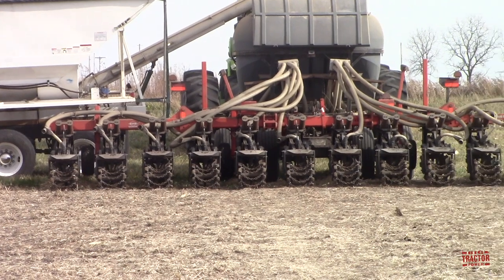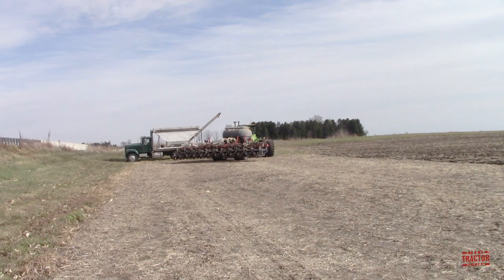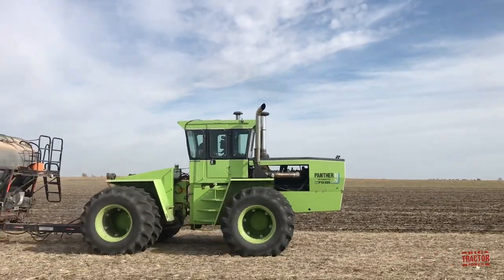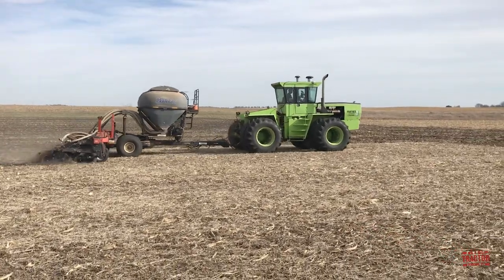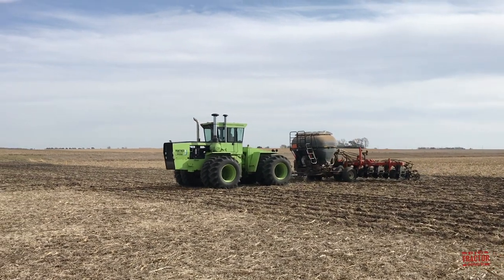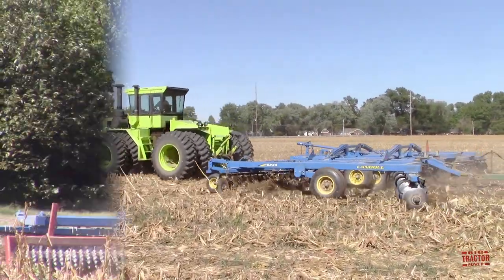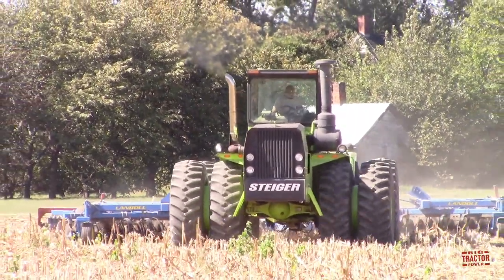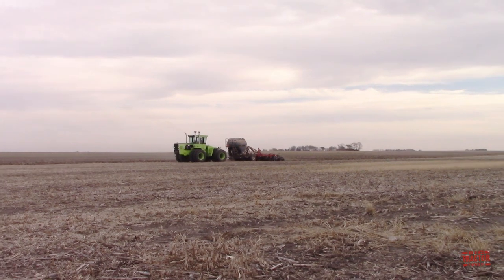STEIGER PTA-325 Panther III 4wd Tractor Working on Fall Tillage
In this video Big Tractor Power is out in the field with a 325 hp STEIGER PTA-325  Panther III 4wd Tractor  working with a Kuhn Krause 1200 Gladiator strip till.  This video shares the sights and sounds of tillage in Central, Illnois. Viewers will also learn about the STEIGER PTA-325  Panther III 4wd Tractor's production history, specifications and price tag.